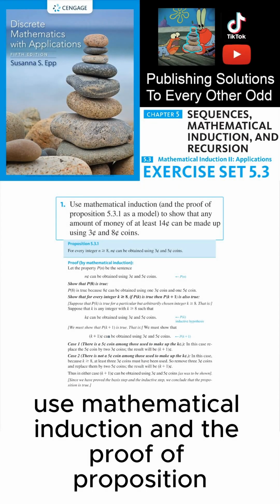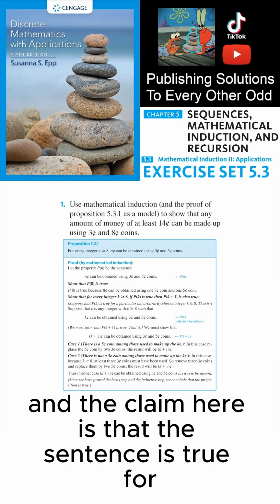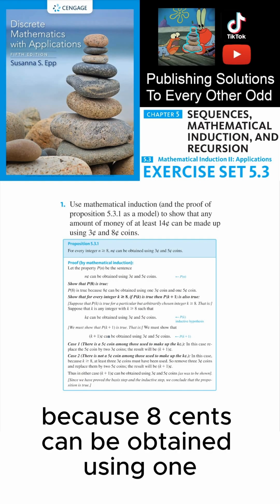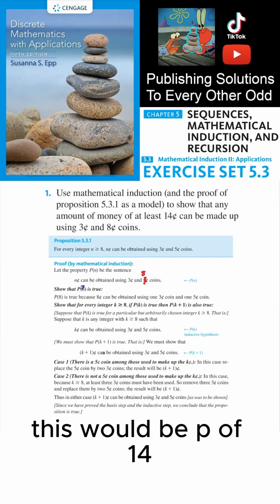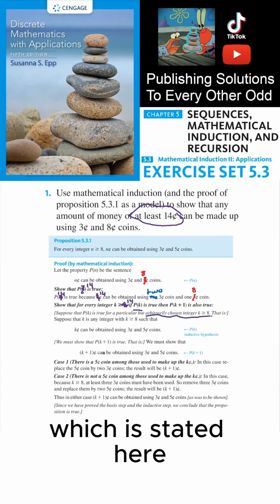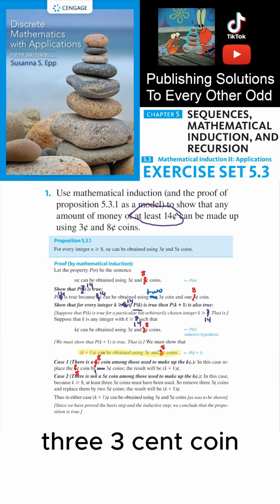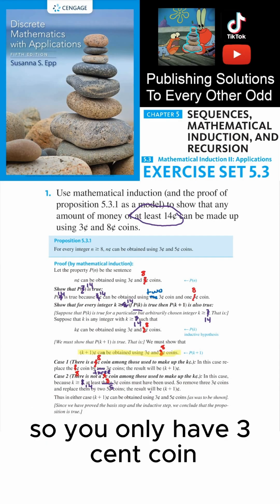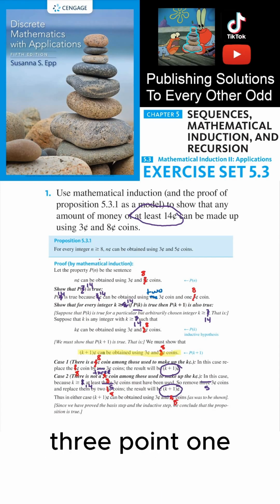(5.3.1) Mathematical Induction: Proving Money Compositions with 3¢ and 8¢ Coins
This video is dedicated to demonstrating how mathematical induction can be applied to prove that any amount of money, starting from 14 cents, can be composed using just 3¢ and 8¢ coins. Following the structure of proposition 5.3.1 from our textbook, which showed that any amount of 8 cents and above could be obtained using 3¢ and 5¢ coins, we embark on a similar journey with a new set of coins. We start our proof by defining the proposition P(n), which states that 'n' cents can be achieved using 3¢ and 8¢ coins, specifically when 'n' is an integer greater than or equal to 14.

The proof kicks off with the base case, where I demonstrate that the smallest integer satisfying our conditions, 14 cents, can indeed be composed using two 3¢ coins and one 8¢ coin, establishing the truth of P(14). This initial step is crucial as it sets the foundation for our induction process.

Moving on to the inductive step, the goal is to show that if P(k) is true for any integer k greater than or equal to 14, then P(k+1) will also hold true. Assuming P(k) is valid, we explore how to transition from 'k' cents to 'k+1' cents using our available coins. The proof utilizes strategic exchanges of coins to increment the total value by exactly one cent, whether by swapping an 8¢ coin for three 3¢ coins or adjusting the composition of coins when only 3¢ coins are used.

By breaking down the proof into these two scenarios, we ensure that for any amount k (where k≥14), there is a method to construct 'k+1' cents, thereby proving the proposition by induction. This approach not only solidifies our understanding of mathematical induction but also highlights its practical application in solving real-world problems.